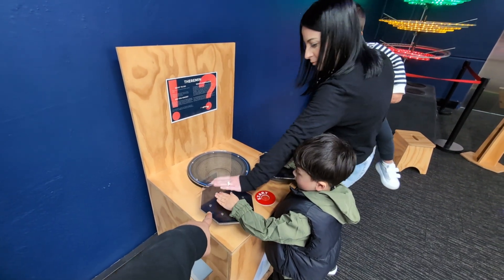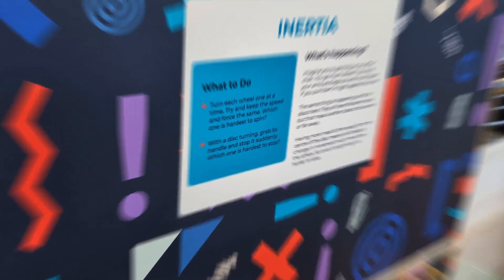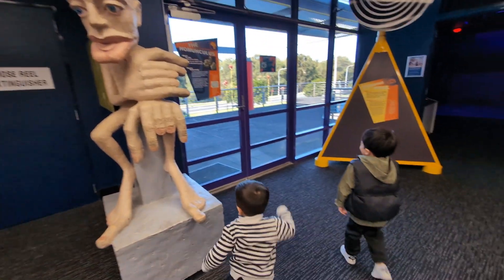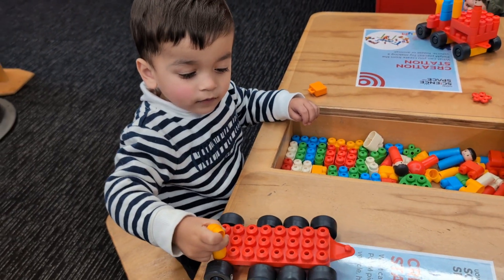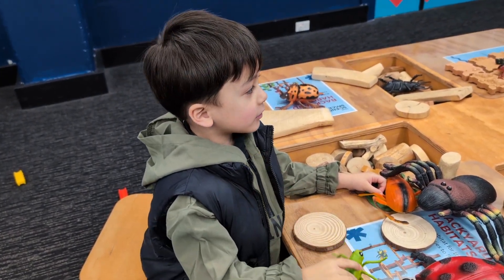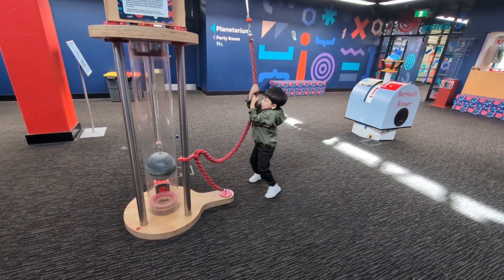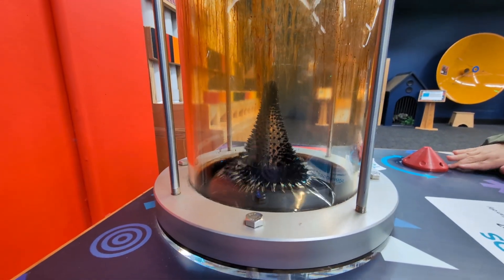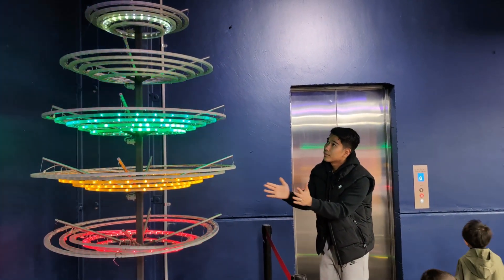UOW science space (Wollongong)